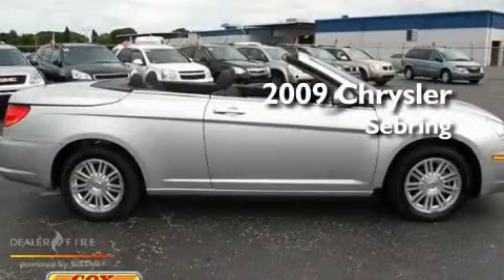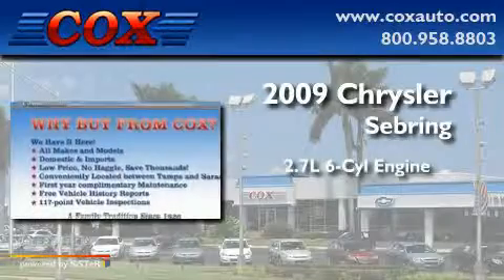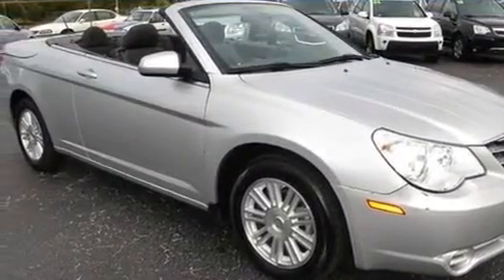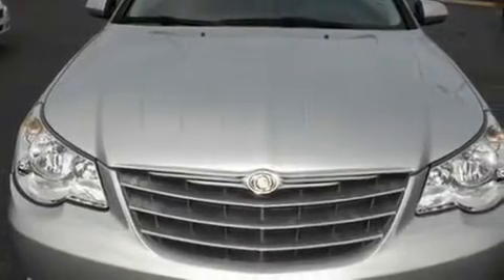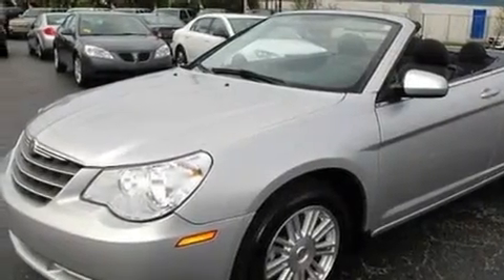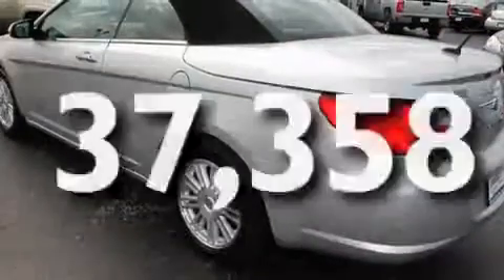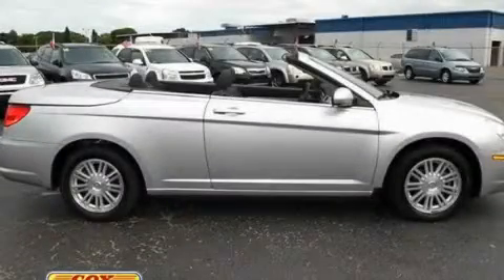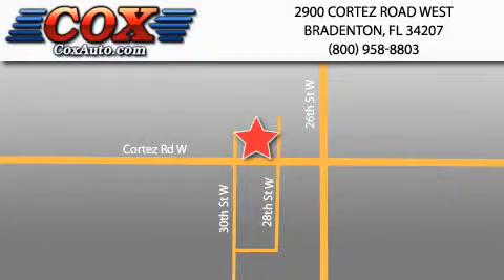2009 Chrysler Sebring Bradenton FL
Year: 2009
 Make: Chrysler
 Model: Sebring
 Engine: gas v6 2.7l/167
 Trans.: automatic
 Exterior: silver
 Miles: 37,358
 Interior: gray

 2009 Chrysler Sebring Bradenton FL